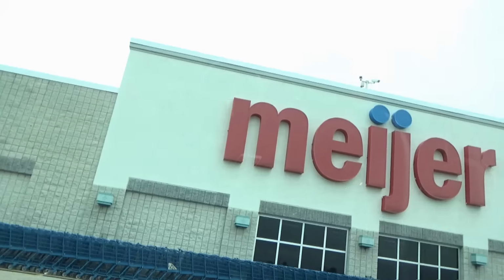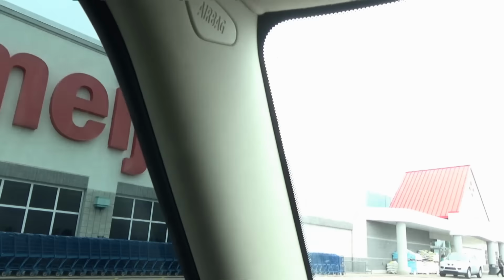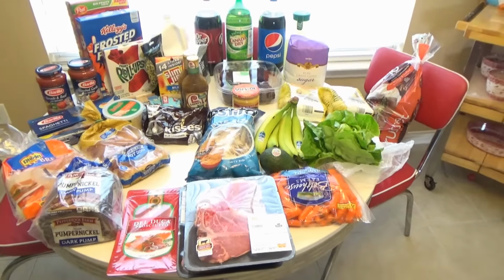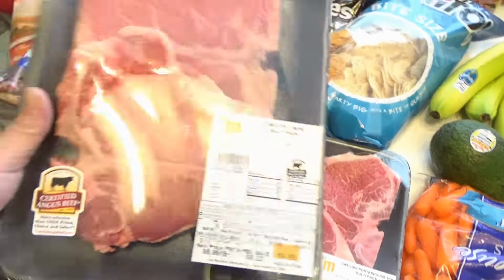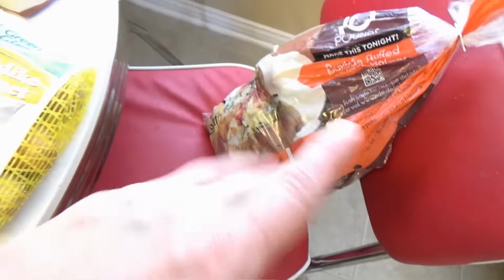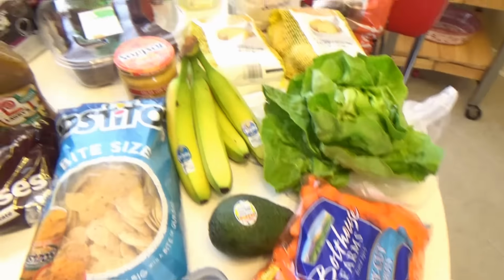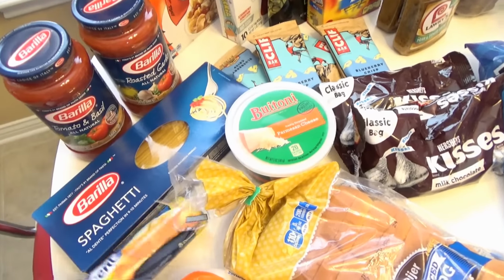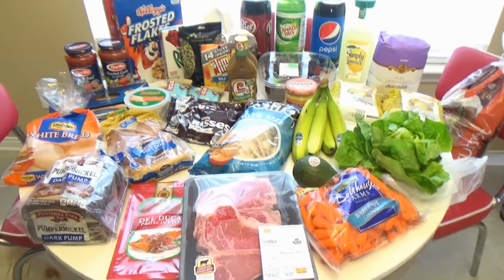Come Shop w/ Me! * Meijer Food Haul!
Hey everyone! I am back today with a new food haul. Hope you enjoy!

Snail Mail:
Kisha Jaggers